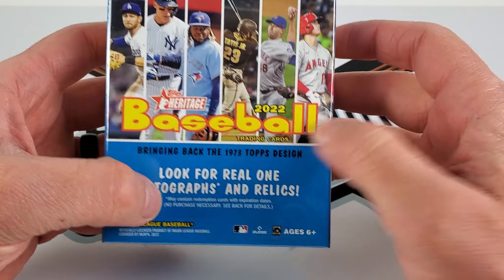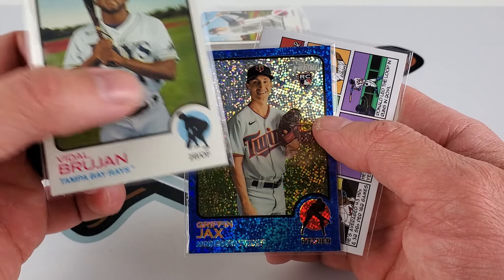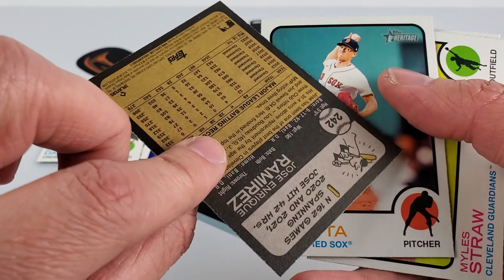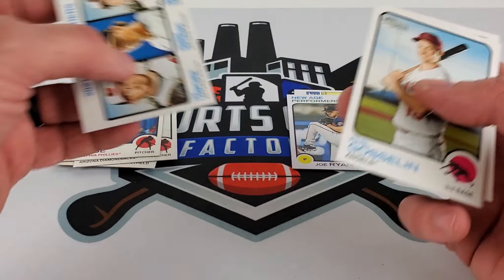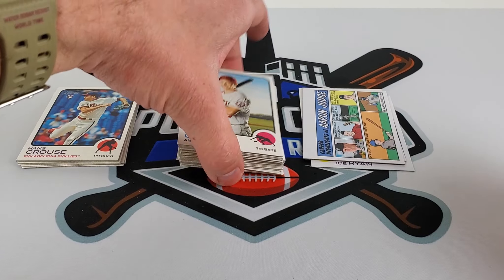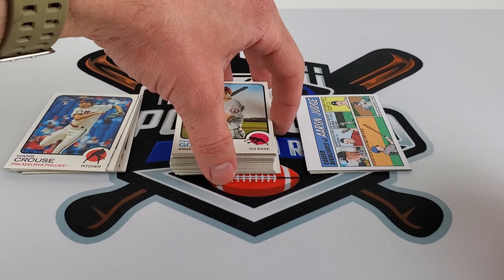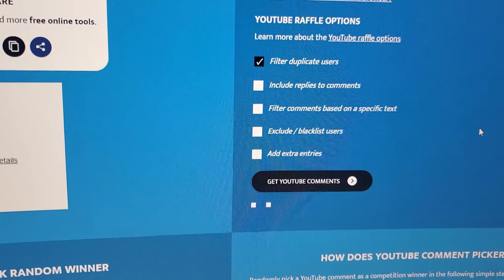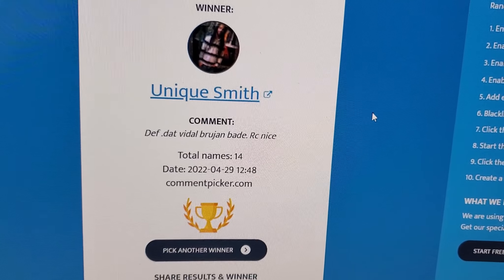2022 Topps Heritage Hanger Box Luck?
Opening 2022 Topps Heritage Hanger box in search of rookies & desirable set cards!